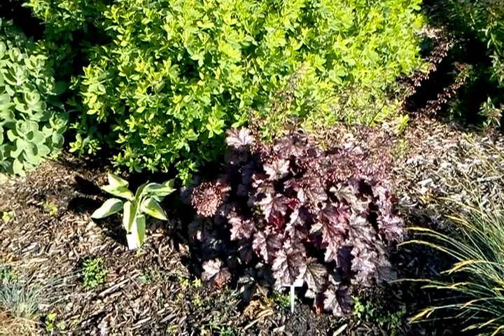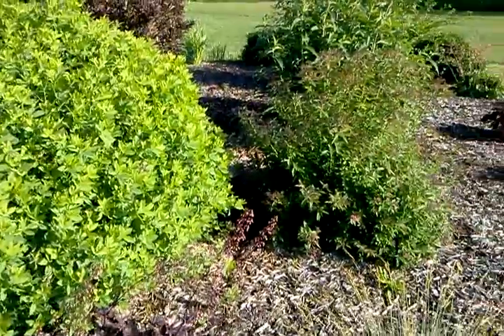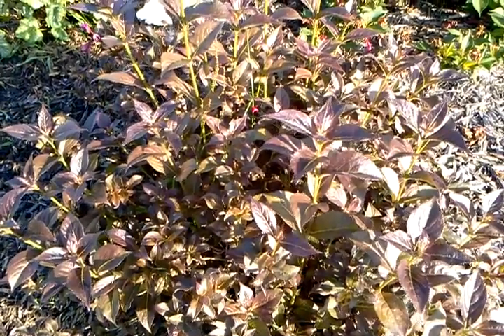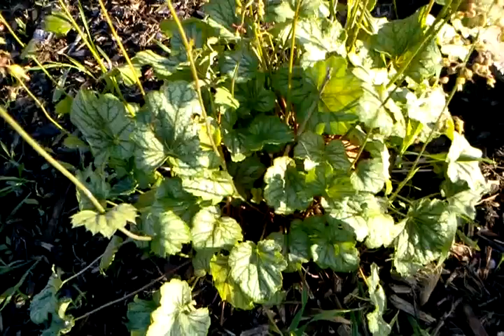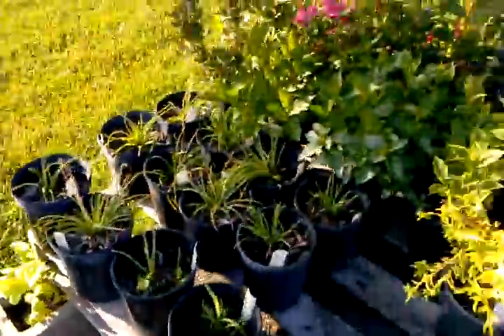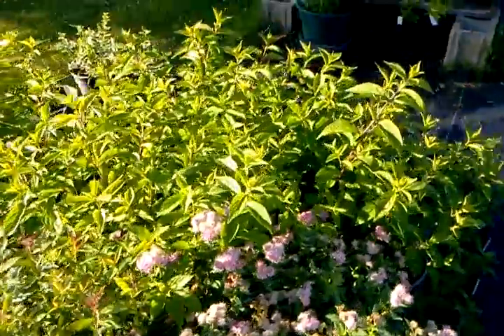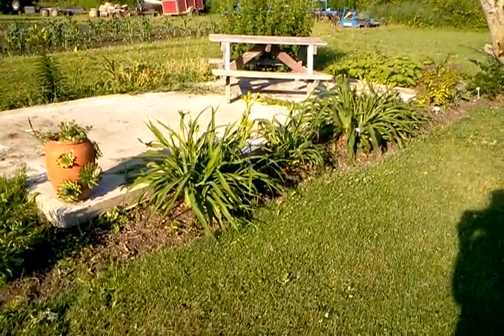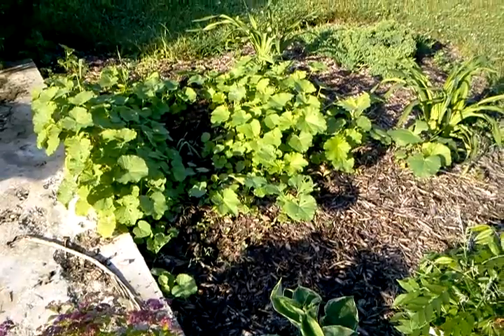Countryside Nursery Perennial Plants